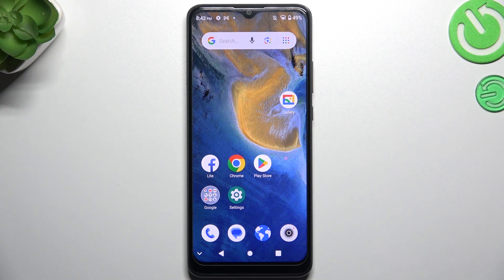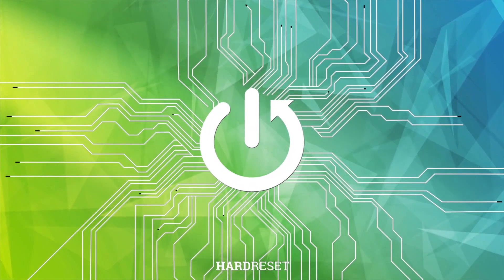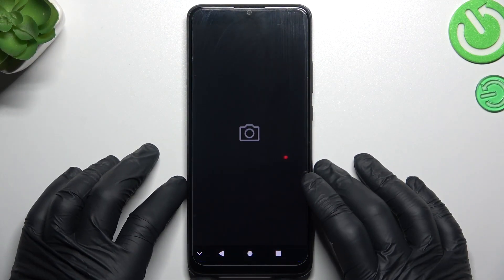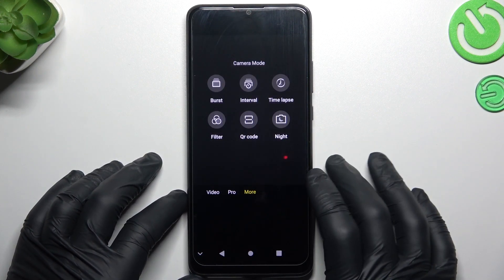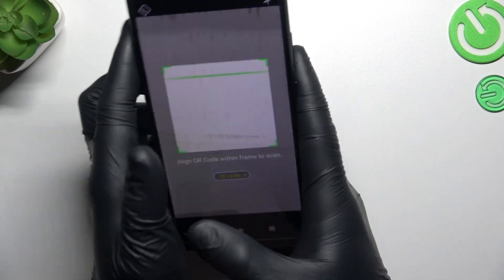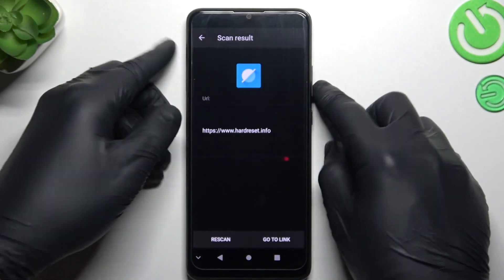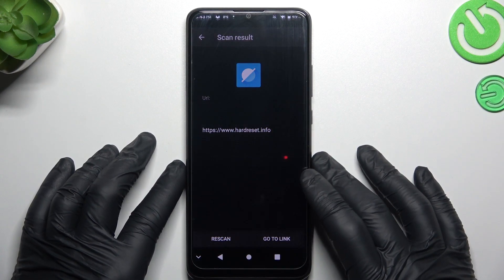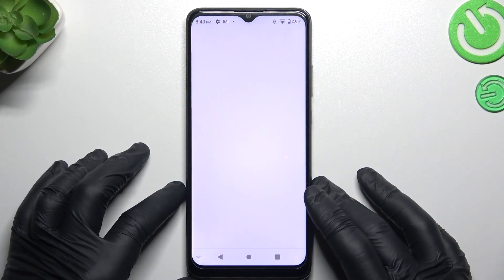How to Scan a QR Code on ZTE Blade A51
QR codes are everywhere, and with your ZTE Blade A51, scanning them is a breeze! Join us in this tutorial as we show you how to effortlessly process QR codes using your smartphone. From accessing websites to adding contacts, we'll cover all the essentials to help you make the most of QR technology. Simplify your life and get scanning with your ZTE Blade A51 today!

How to scan QR codes using a ZTE Blade A51 phone? How to open the default QR code scanner on ZTE Blade A51? How to process QR codes on ZTE Blade A51?